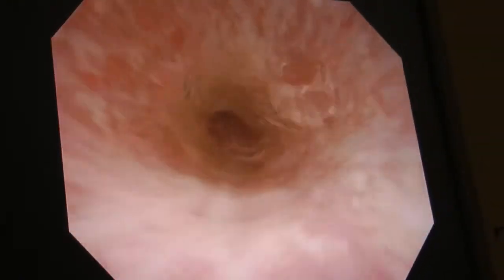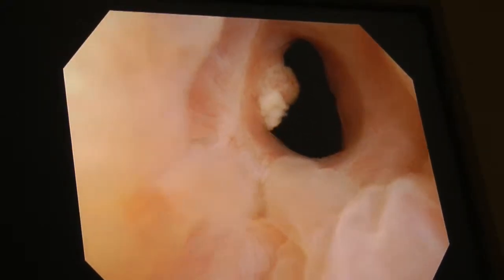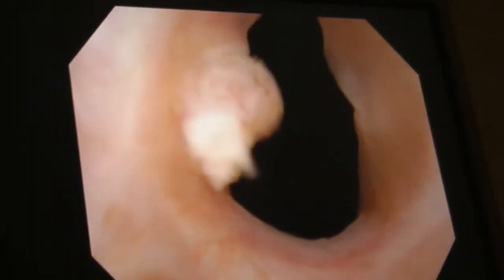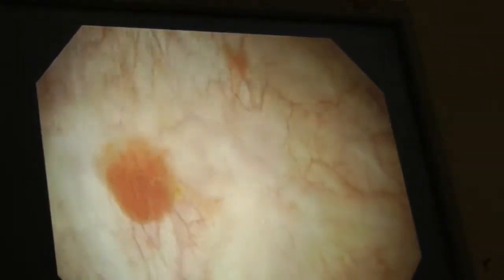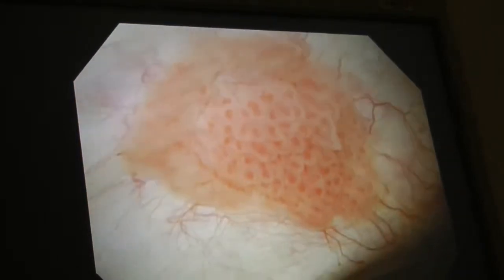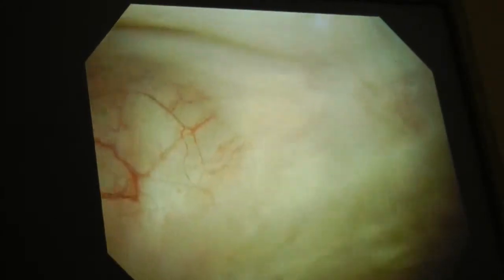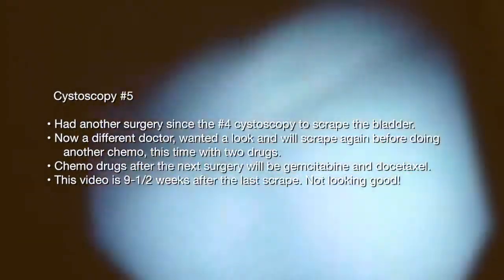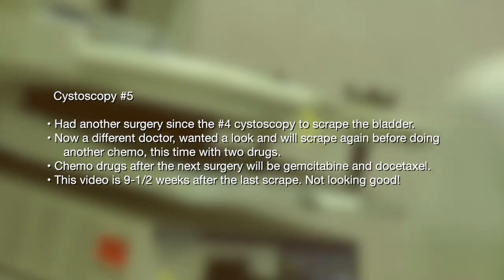Cystoscopy #5 after 4th surgery (Sept 2017)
Sept 2017. Checking out the bladder cancer 9-1/2 weeks after the 4th surgery. At this same time, new plan is hatched for a combination of two chemo drugs after the upcoming surgery.

November update: Had the surgery/scrape in November. Lab reports that there is still no high grade growth into the skin layer. Am now waiting til January 2 when I start the chemo with the dual drugs. You can see the video of that day and the complications that arose.

2761 views when deleted from the other channel. Original post was Sept 6, 2017